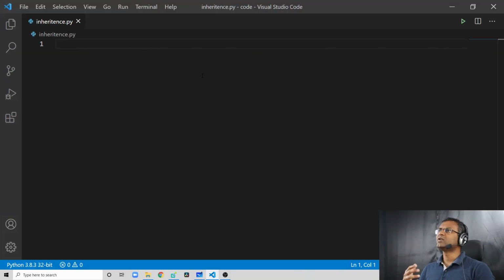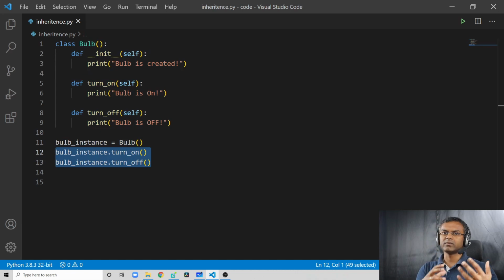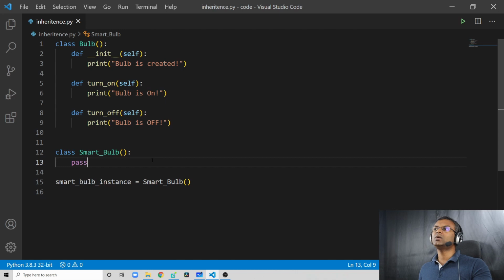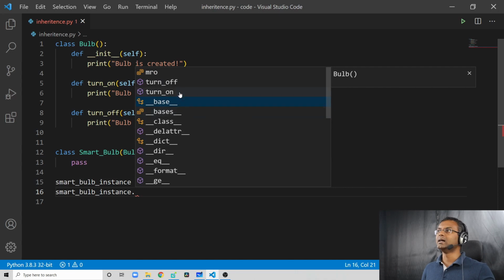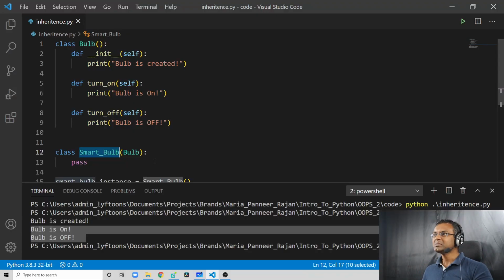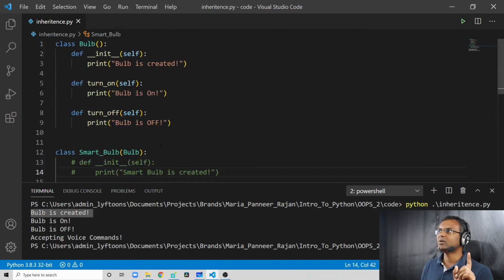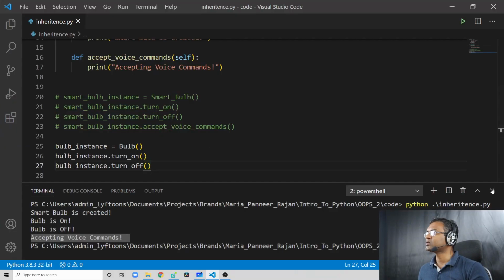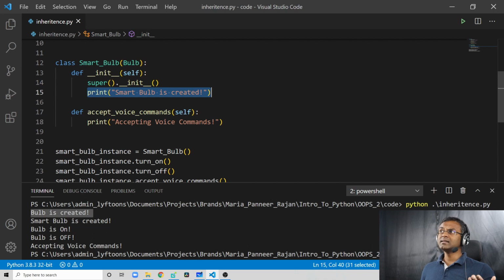Introduction to Python - Part 19 - Object Oriented Programming - Inheritance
1. how to make use of inheritance in object oriented programming using Python.
2. how we can make make use of super() method to call the methods of parent class from the child class.
3. how methods with the same name as the parent class override those respective methods in the child class.
4. how only child class gets the features and functionalities of the parent class and not the other way around.